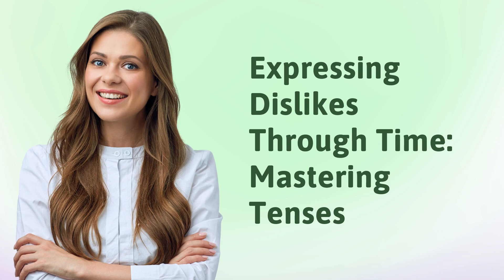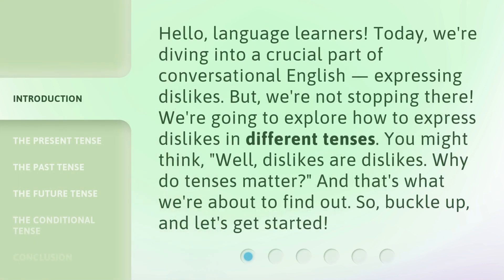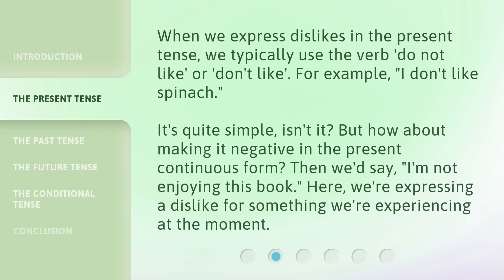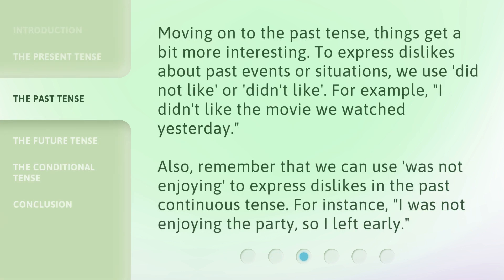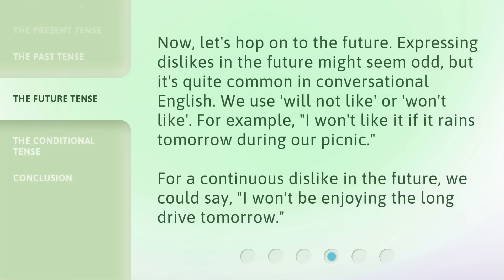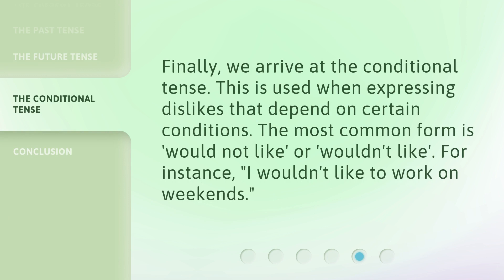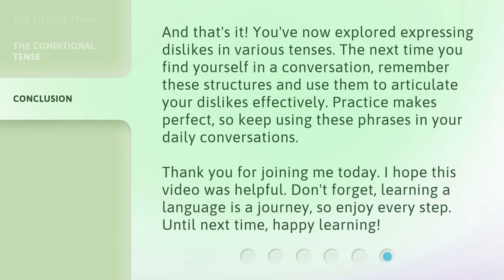Expressing Dislikes Through Time: Mastering Tenses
Mastering Tenses: Expressing Dislikes in English • Learn how to express dislikes in different tenses in conversational English. From the present to the conditional tense, this video will help you master expressing dislikes with ease and confidence.

00:00 • Introduction - Expressing Dislikes Through Time: Mastering Tenses
00:37 • The Present Tense
01:06 • The Past Tense
01:39 • The Future Tense
02:08 • The Conditional Tense